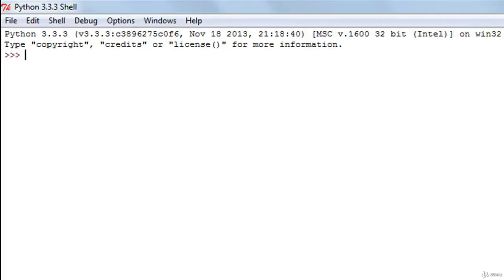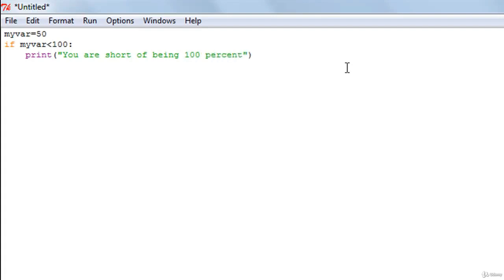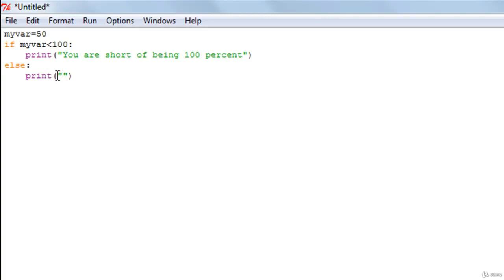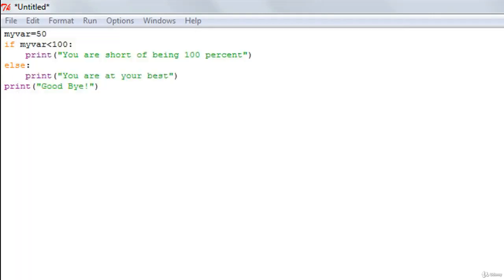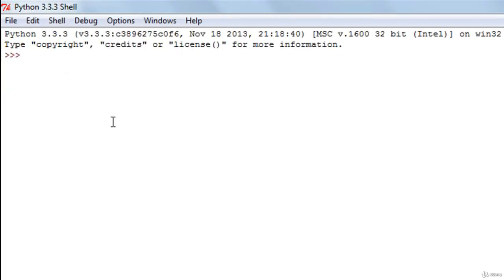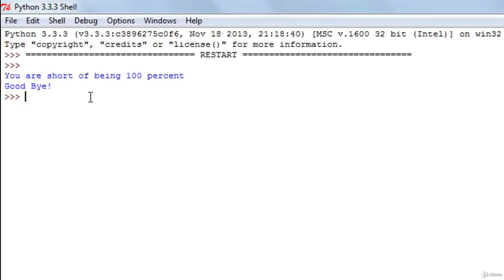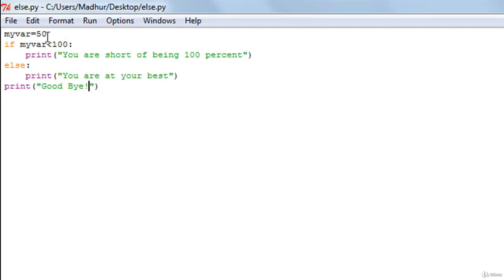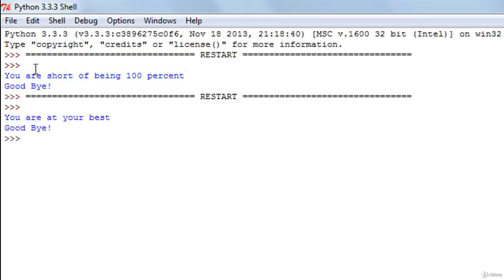#14 Python {Basics To Advance } The ELSE Statement| like | Subscribe | Share